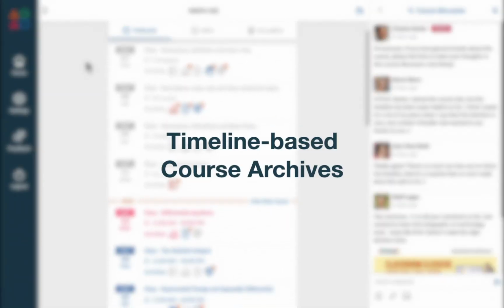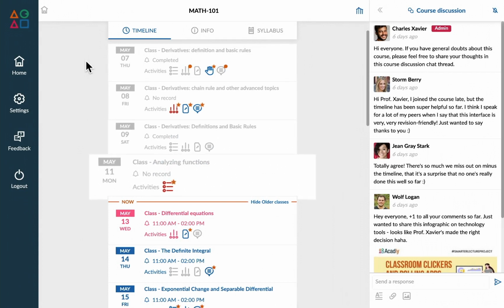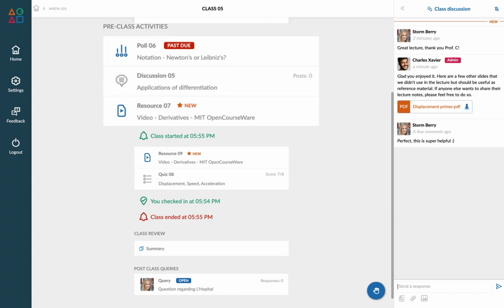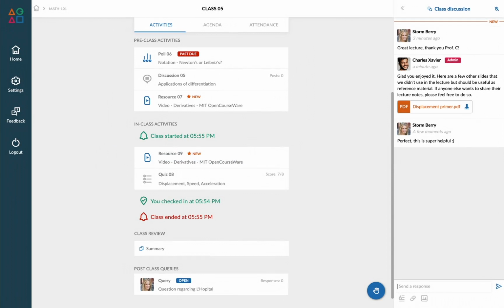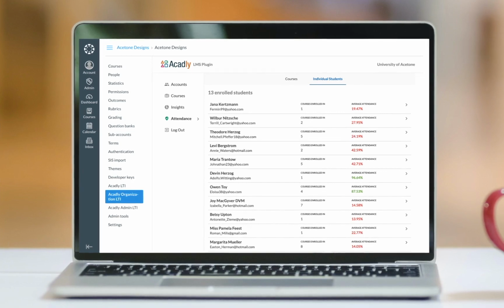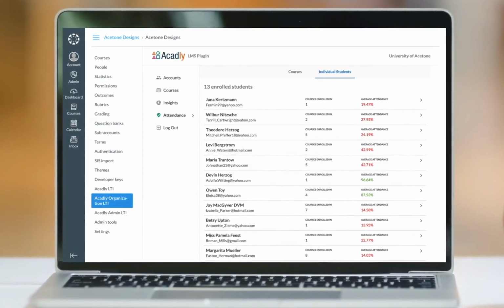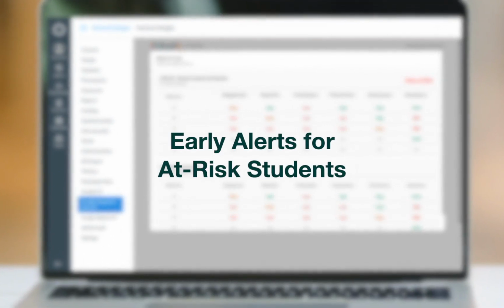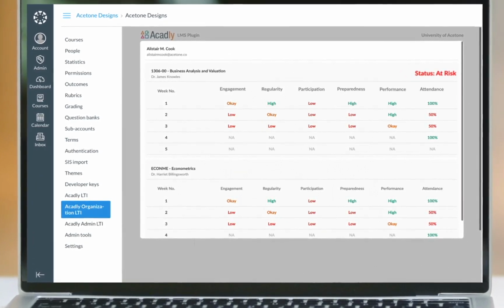Interactive Live Classes with Zoom and LMS Integration - Acadly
Acadly helps professors deliver interactive live lectures, whether teaching happens online or face-to-face. Its versatility makes it suitable for online as well as hybrid modalities of teaching-learning.

Acadly powers video-conferencing via Zoom and integrates with universities' Learning Management System to give administrators insights into teaching and learning at their institutions.